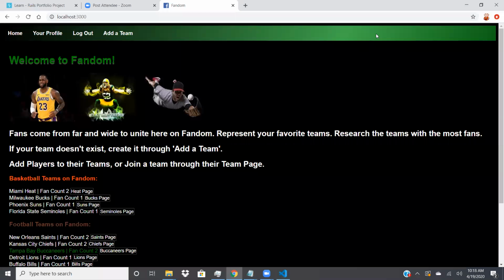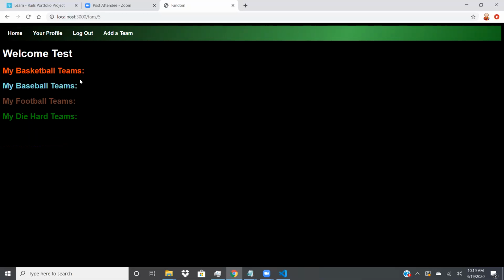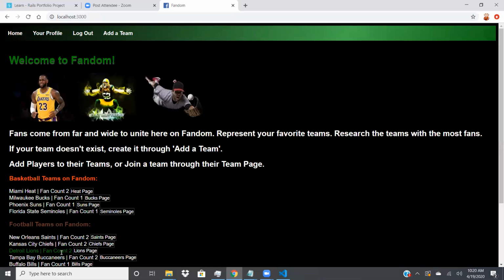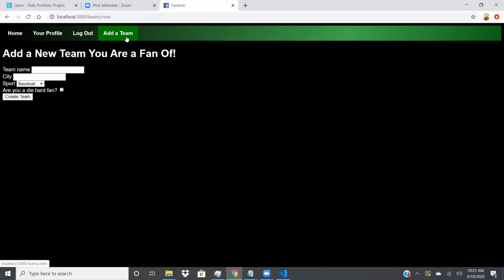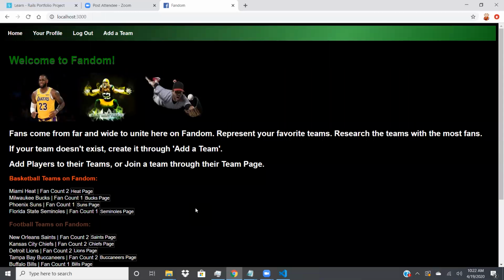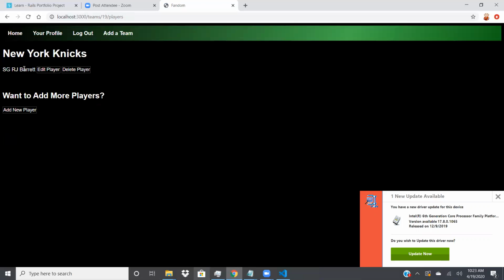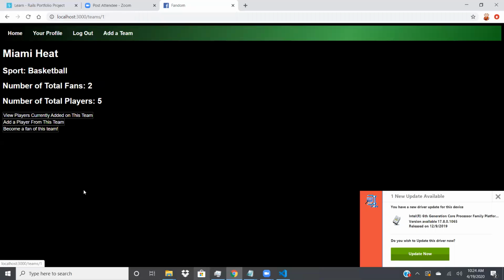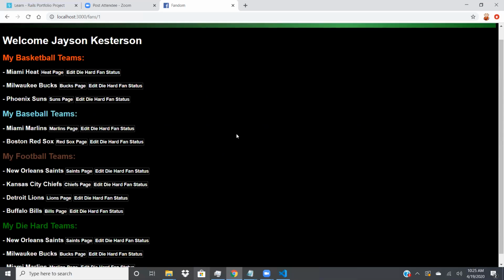Rails Portfolio Project Flatiron School